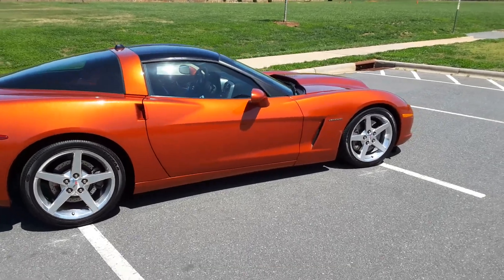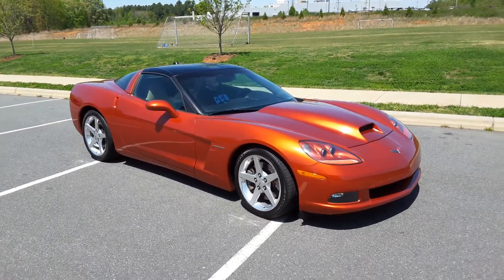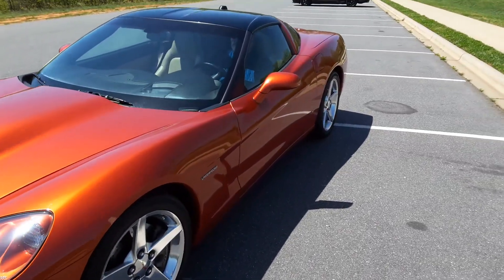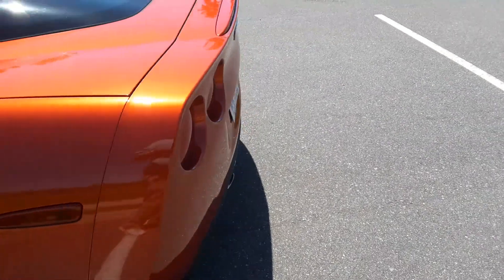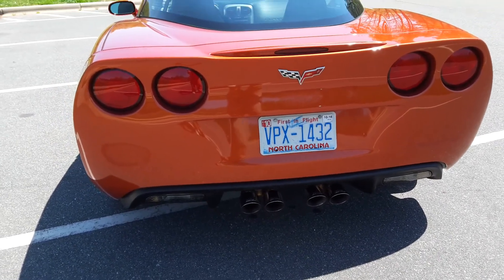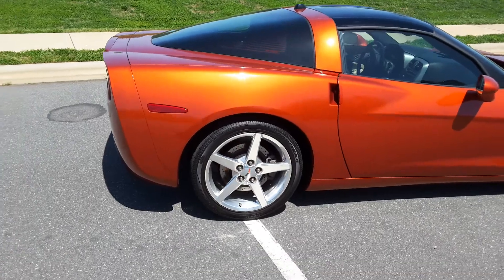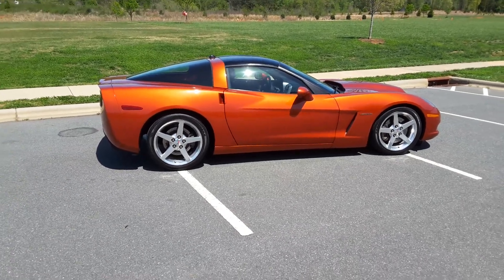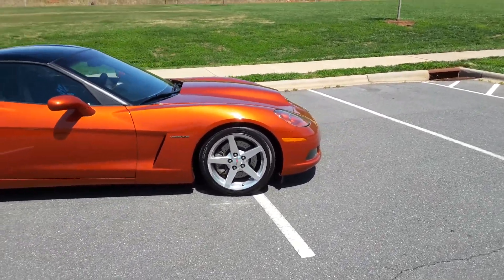05 C6 Lingenfelter Corvette 30k miles Daytona Sunset Metallic Orange.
For sale. 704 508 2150. More pics on my website !